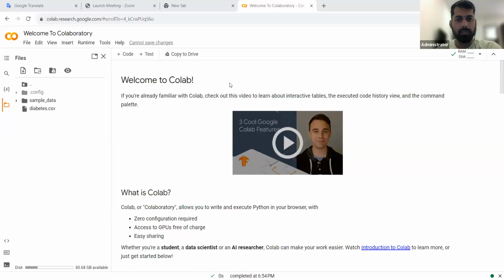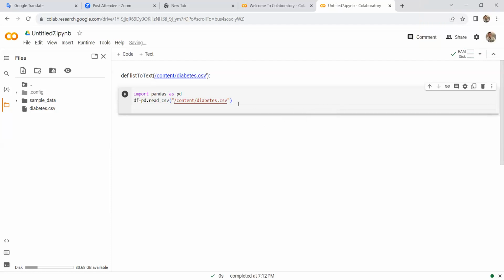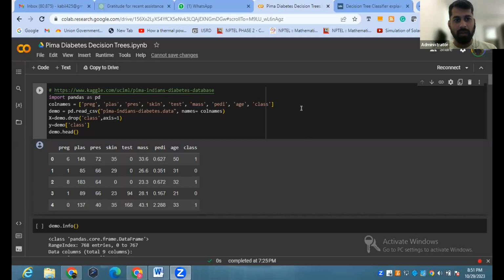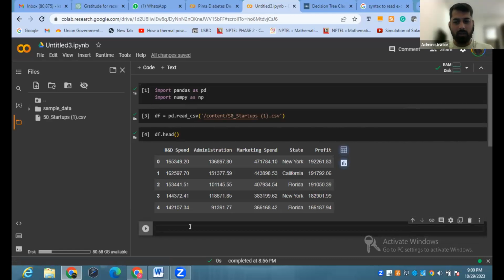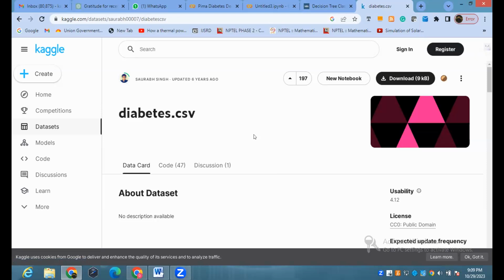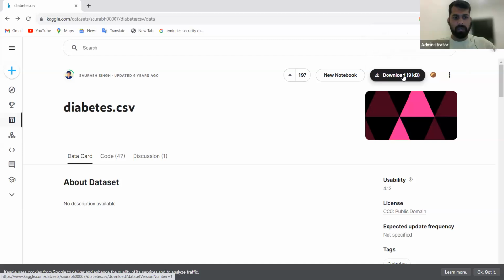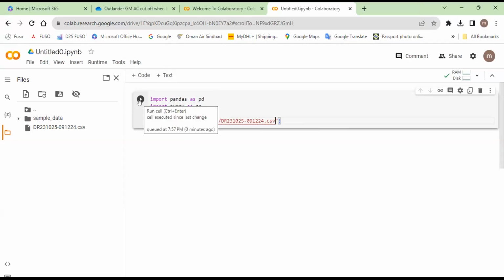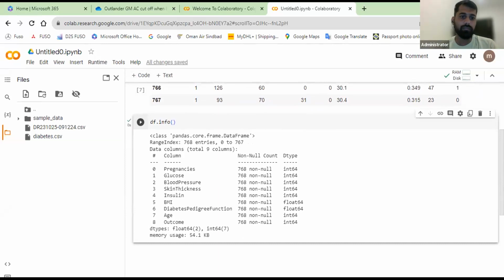Pythonic Implementation of Decision Tree - Part-II | Eduwing‎‎ Online Webinar class‎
Topic:‎‎ "Pythonic Implementation of Decision Tree - Part-II"
Time:‎‎ 29th Oct ,‎ 2023,08:30‎‎ PM